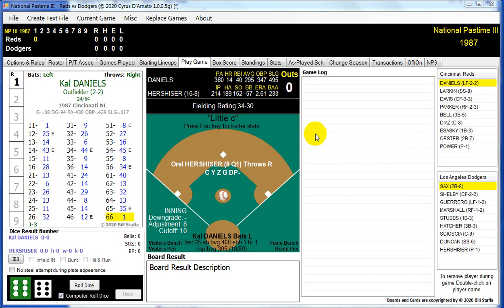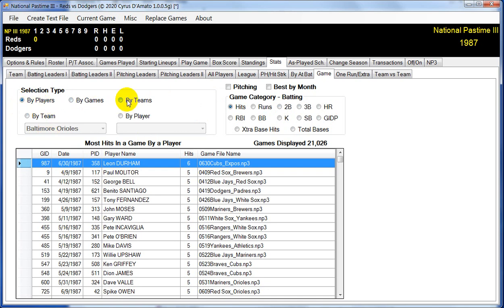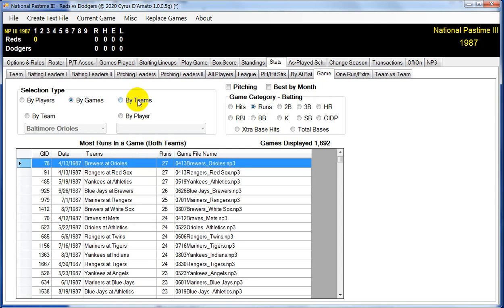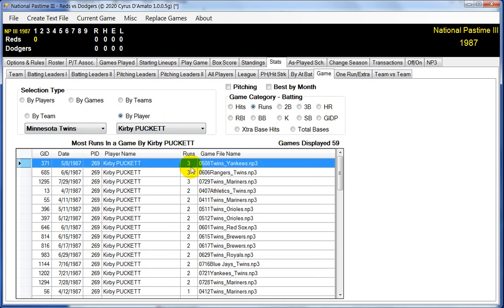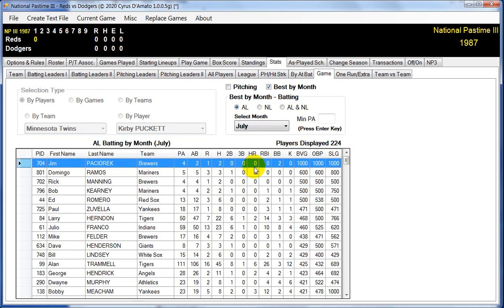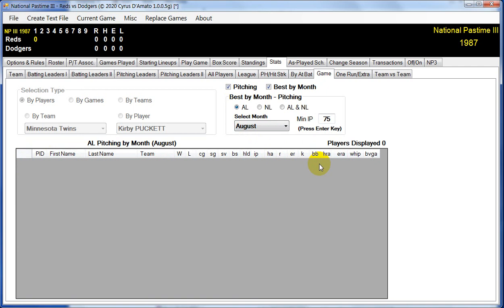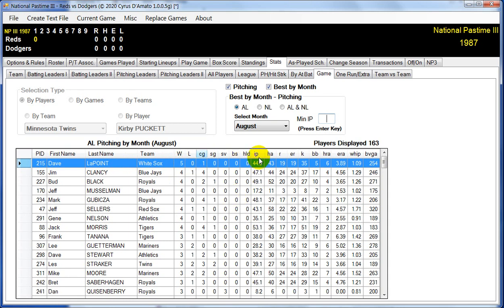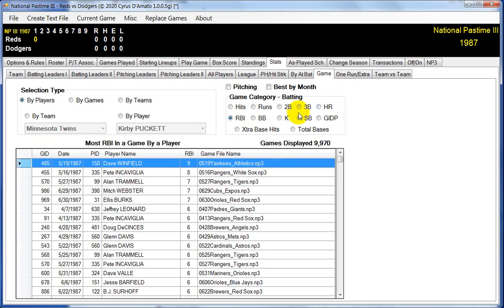NPIII Stats Game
Replay stats - Most in game by players and teams
Baseball SIM based on Bill Staffa's Tabletop game.
Updated Full Featured Demo with 2023 Season Playoff Teams